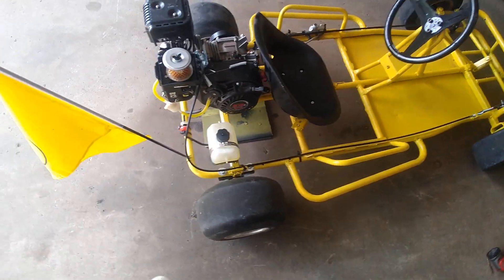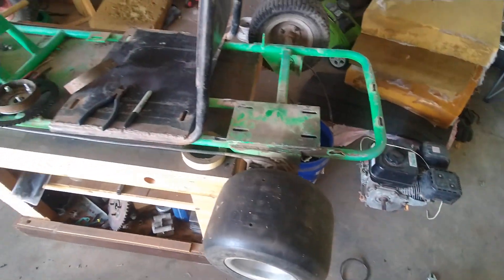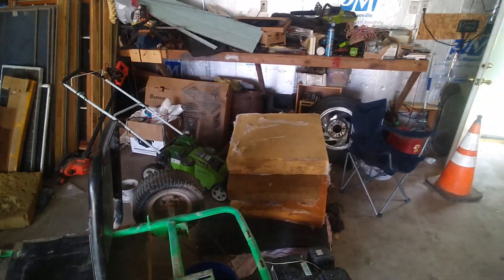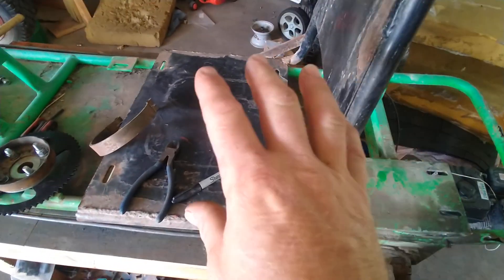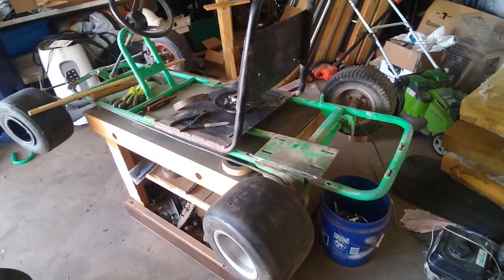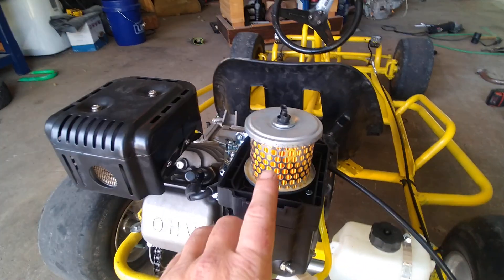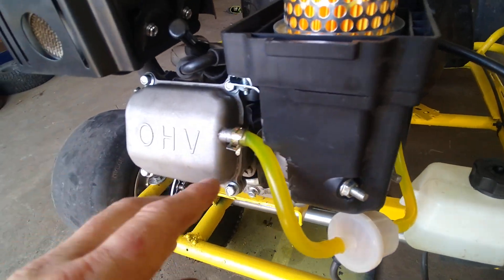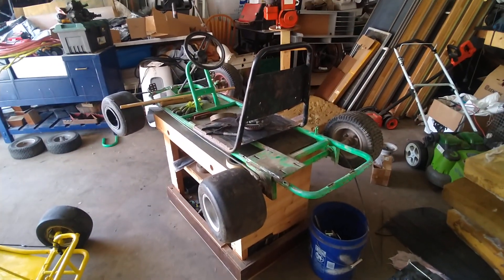MY NEXT PROJECT KART THE GREEN TURTLE SHELL BUILD